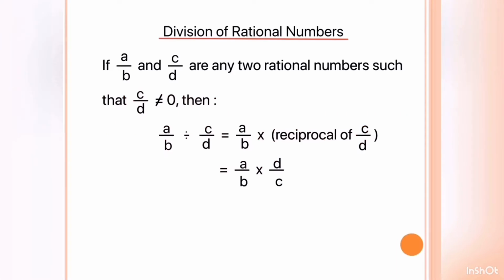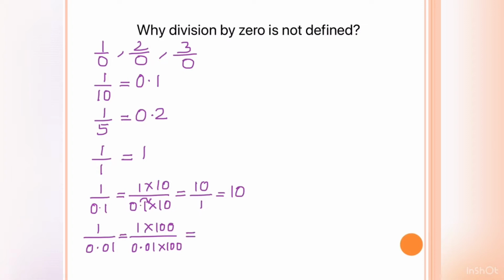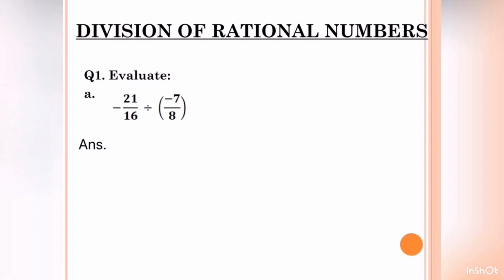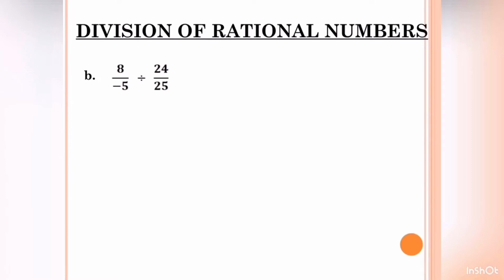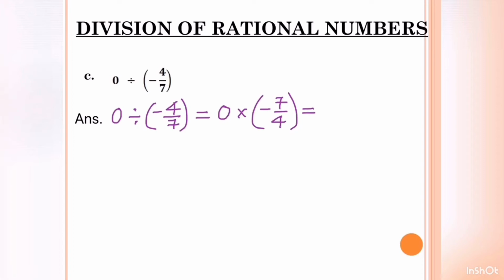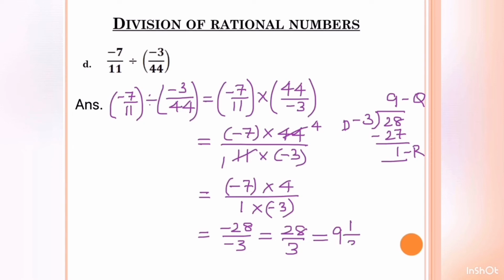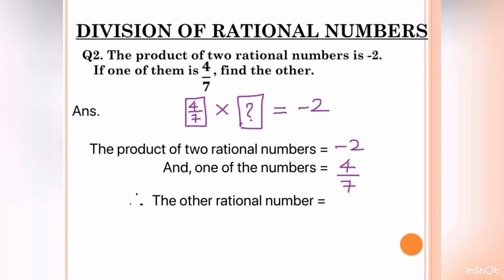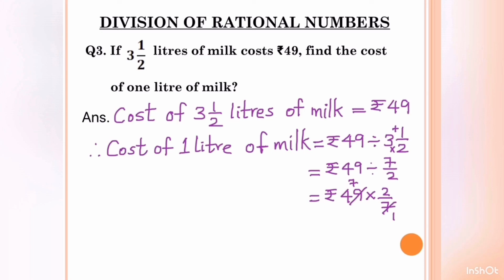Division of Rational Numbers- Class 8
This video can be used for class 8.